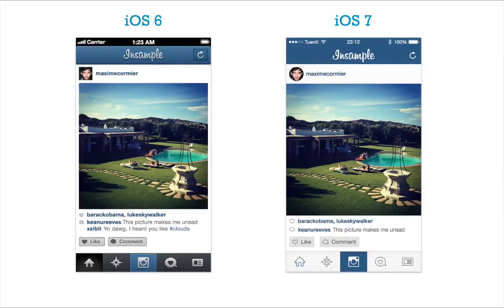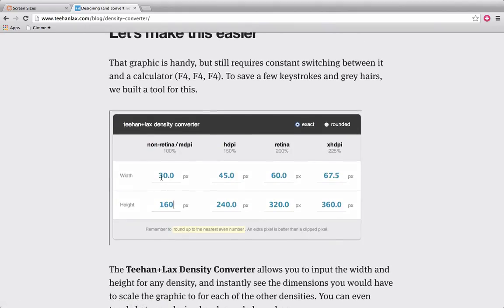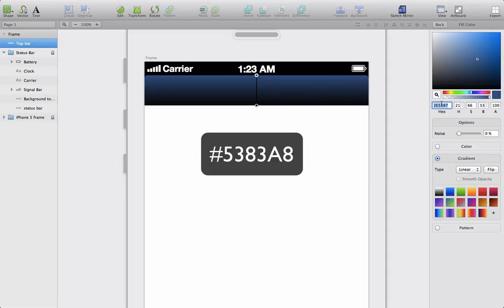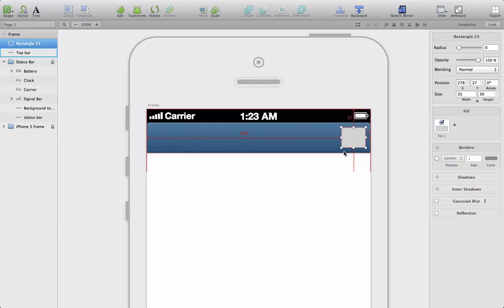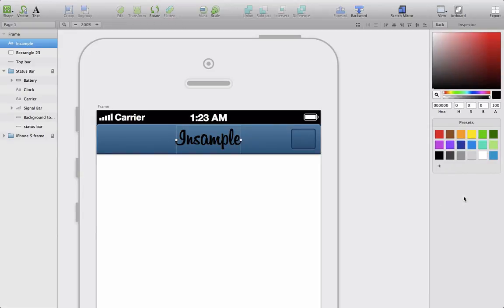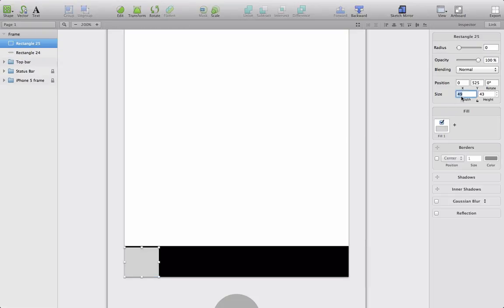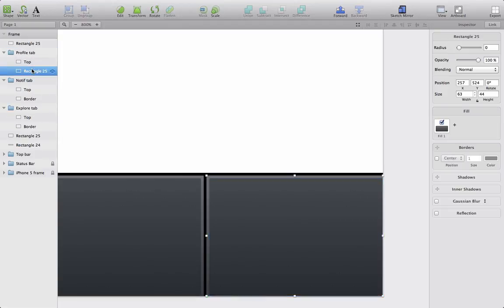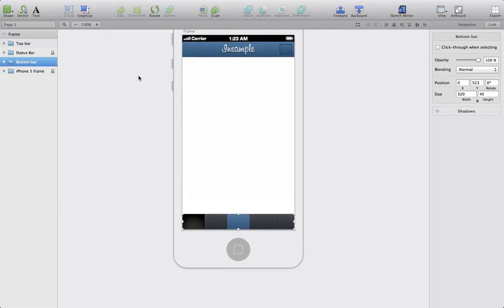002 Designing the navigation